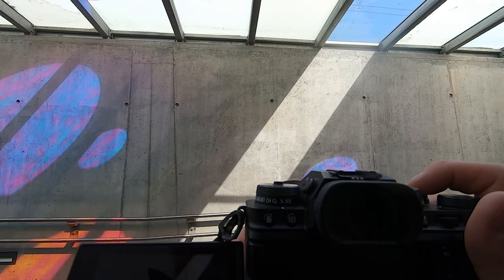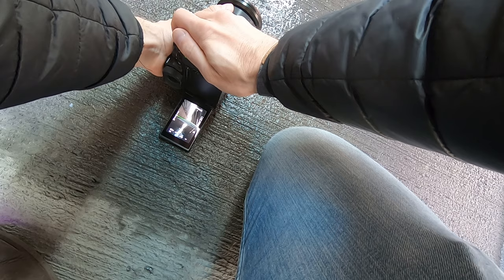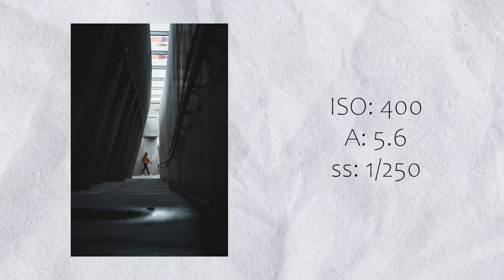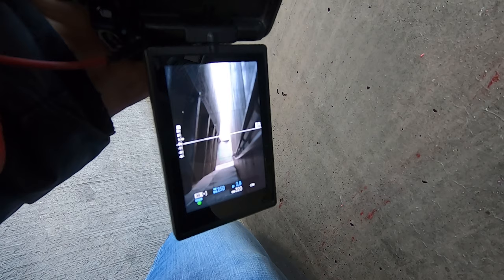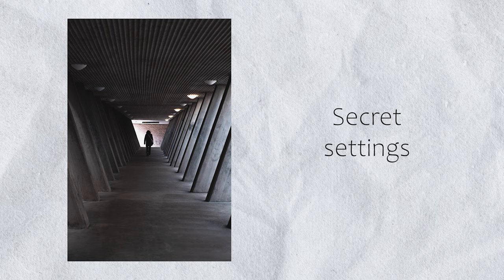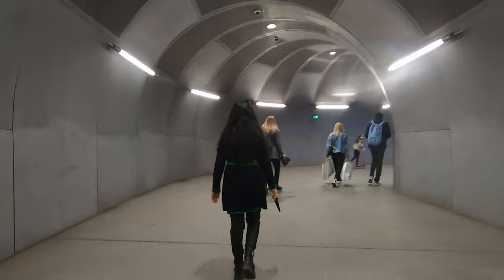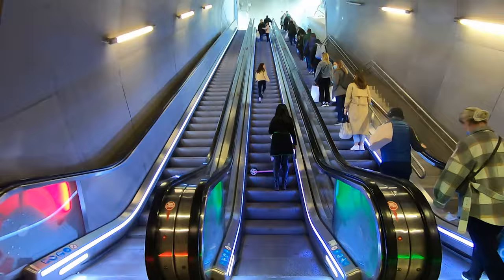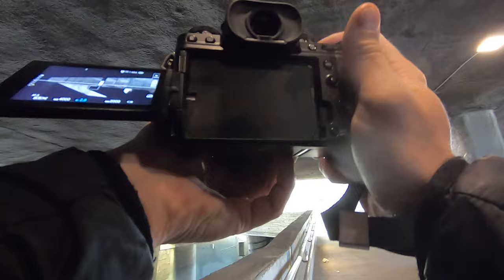High Contrast Street Photography A Photo Story (fujifilm xt4)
Exploring metro stations at the moment - Its interesting to see how beams of light and high contrast between shadows and highlight makes the images come to life.